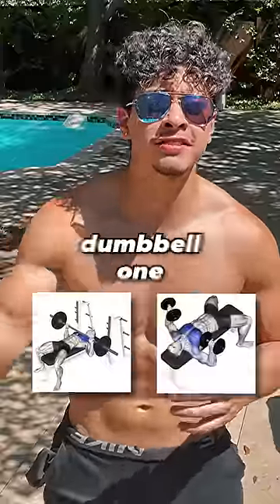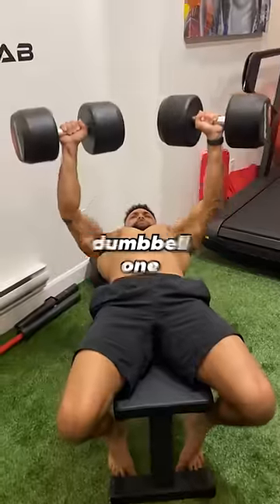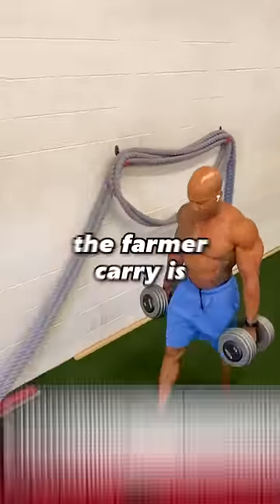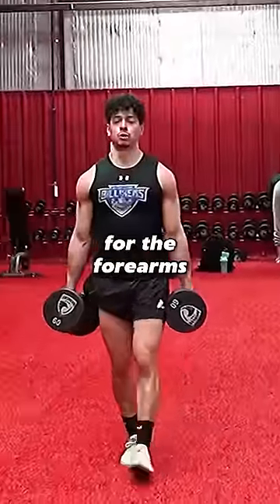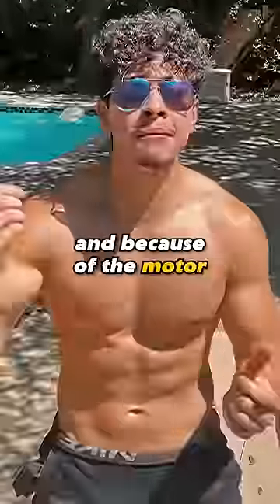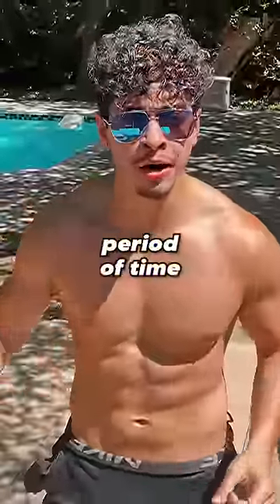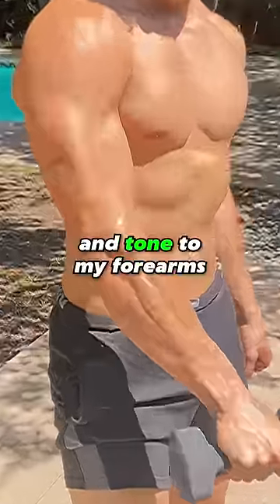Dumbbells Won't Build Bigger Forearms 🤡🤦‍♂️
This video is all about how to build bigger forearms without using dumbbells. According to this bodybuilder, farmer walks or farmer carries using dumbbells won't build your grip strength. In this forearm workout, you'll be using farmer walks and grip strength exercises to build muscle and strength in your forearms.
If you're looking for a forearm workout that's tough, a forearm workout with farmer carries or farmer walks to build your grip strength is best. By following this workout, you'll be able to build muscle and strength in your forearms without using heavy equipment like dumbbells. So get ready to feel the burn in your forearms!